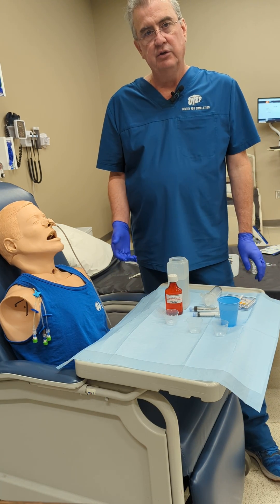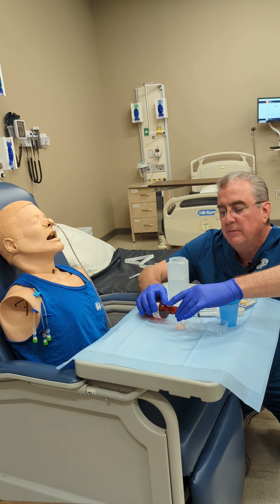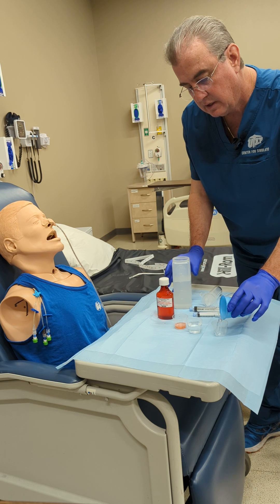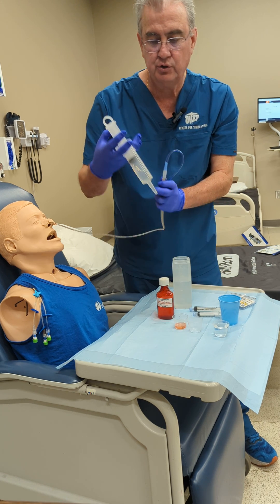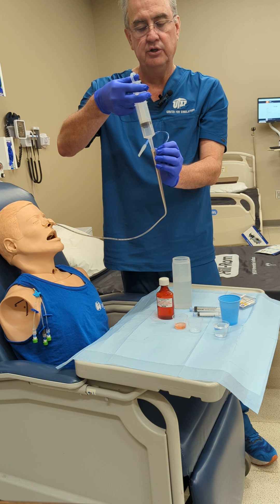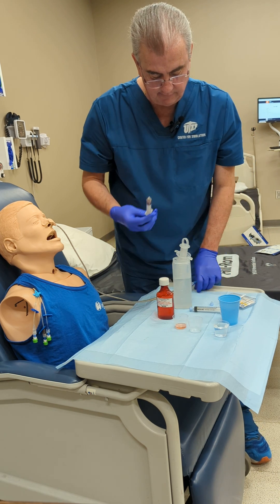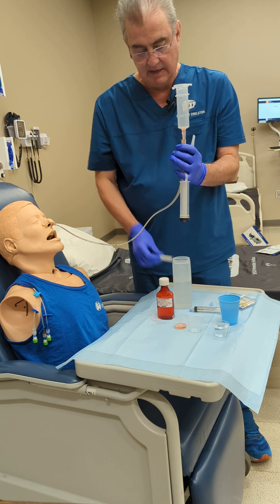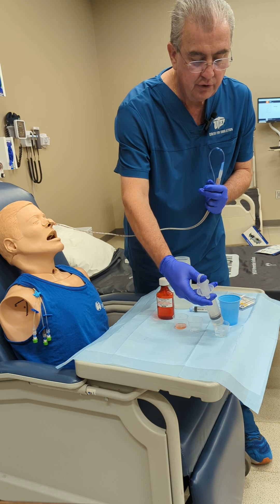NG Medication Administration (an Alternate Way)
Alternate way to administer medication via a nasogastric tube.